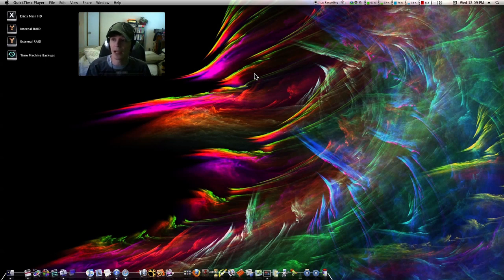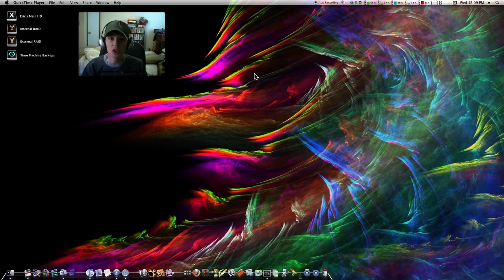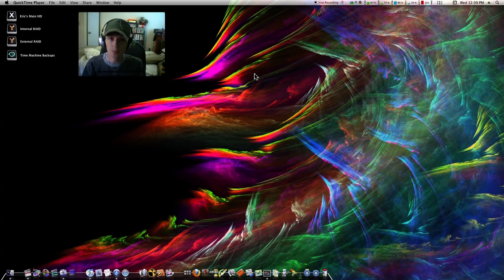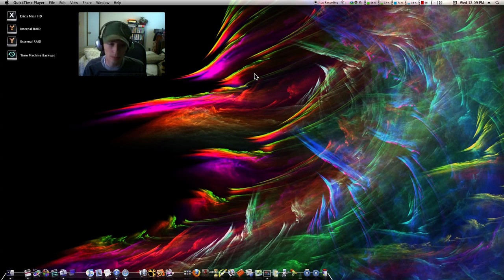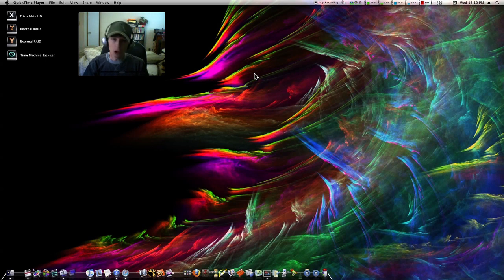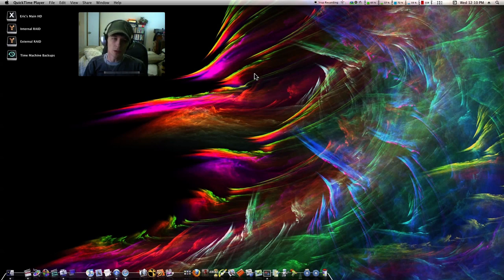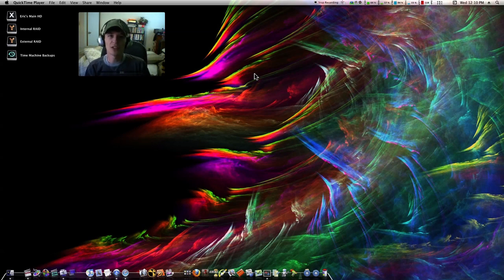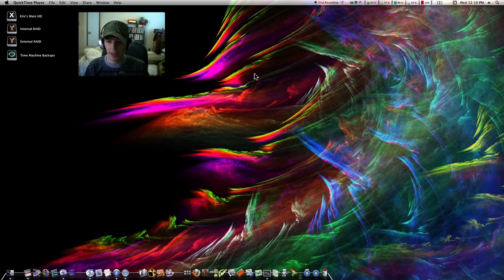QuickTime X And All It's Screen Casting Glory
READ!!!  Video Made with QTX Screen Capture. Sorry for the audio being a little off, This was my Fault. Also, SORRY FOR THE BACKGROUND NOISE..CONSTRUCTION WAS GOING ON OUTSIDE!
QuickTime X is WONDERFUL and anyone who says otherwise is just inexperienced with QTX. It now gives us the ability to encoded multiple things at once in the background while continuing to work within QuickTime. Its extremely fast and the ability to capture your screen and isight/camera is worth the 30 dollar upgrade to Snow Leopard. Mark my words, QTX has laid a foundation to make our macs super fast, when working with video especially. Give it time and everyone will see the true power of QTX. Given its trim features and the ability to capture your cam with your desktop makes it for a pretty good screen casting suite. How better to promote yourself than to have customers making free screen casts for everyone to see. Great strategy Apple. Now we will begin to see TONS of mac screen captures appearing. Exposing mac that much more. Making windows users say "i have to go buy an app to do that, I even have to pay for exchange and they dont. I have no ilife or anything. Why am I using a pc?",. Now, Let's talk about Data Centers.